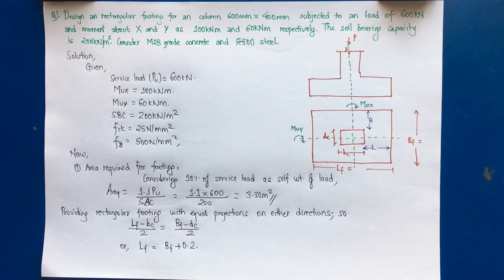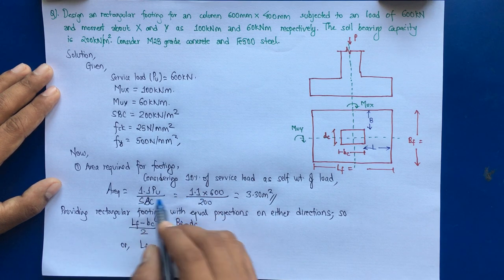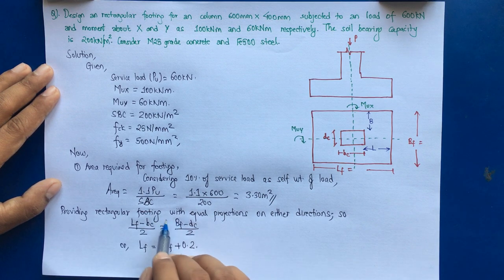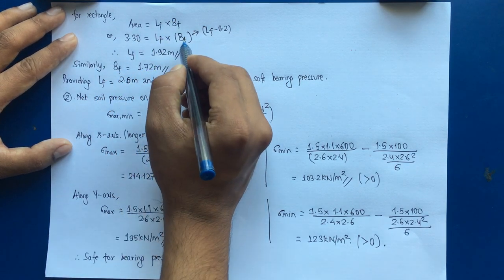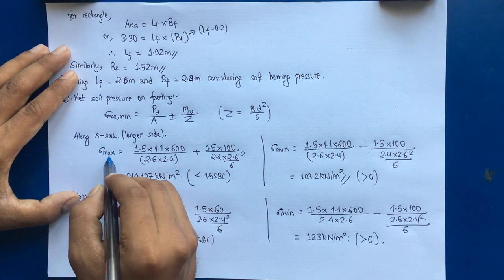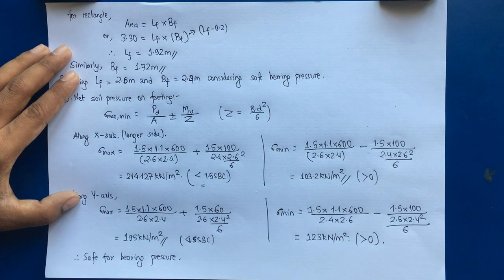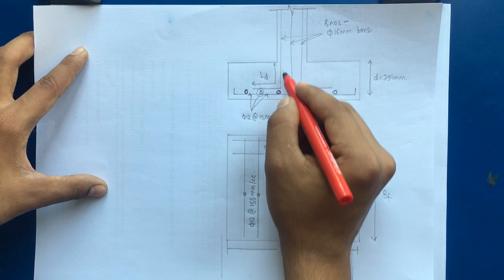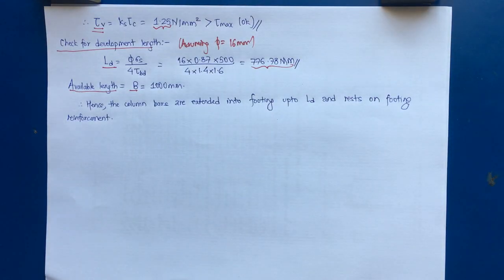Design of isolated footing with Biaxial Moments | IOE TU PoU MU | Load from ETABS Analysis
In this video, I will show you how to design an isolated footing subjected to axial load and biaxial moments.